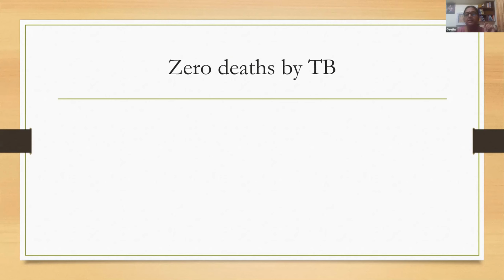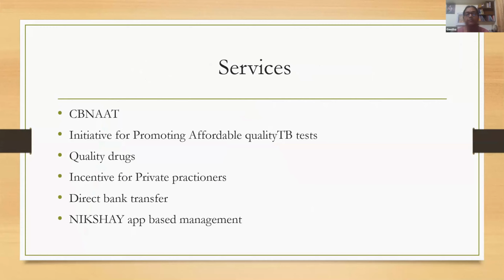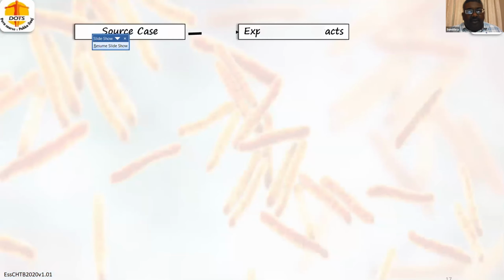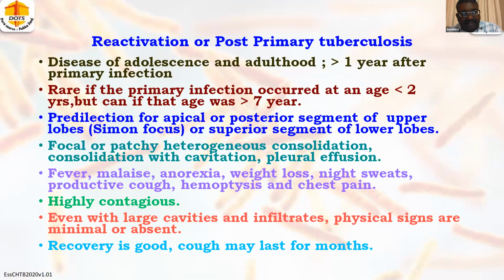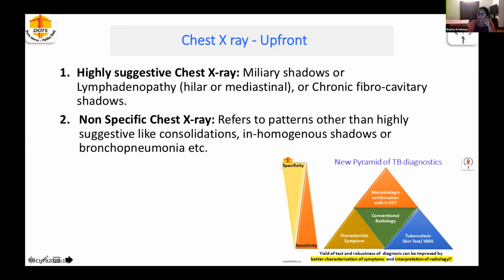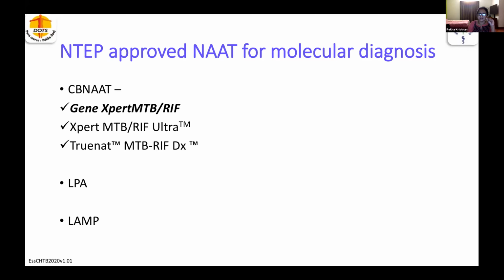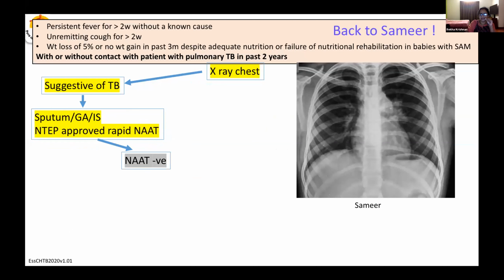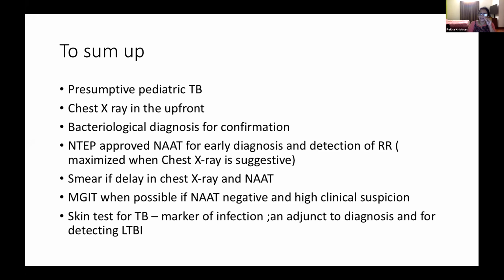NTEP | National TB Elimination Program -Part 1 | IAP Thiruvananthapuram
IAP Thiruvananthapuram and Thiruvananthapuram District Administration presented NTEP (National TB Elimination Program) in it's Tuesday zoom academic series on 7th July, 7.00pm.
Members from our branch who attended National n State IAP one full day Tot Workshop presented the essence of NTEP

Current National Pediatric TB status & NTEP
Dr Geetha S
Addl Prof of Peds,  SATH

Pediatric TB-Clinical features
Dr Anju Kanmani
Jr Consultant in Peds
CHC, Vithura

TB diagnostics & Algorithm
Dr Rekha Krishnan

Moderator
Dr Anju Deepak
VP, IAP TVM
Sr Consultant in Peds,  PRS Hospital